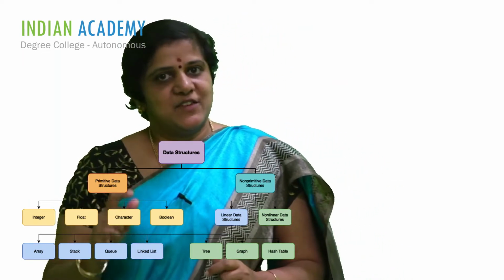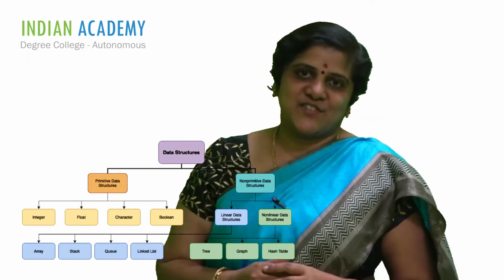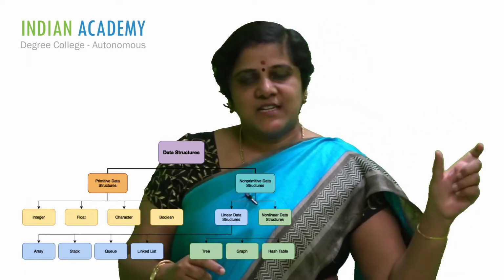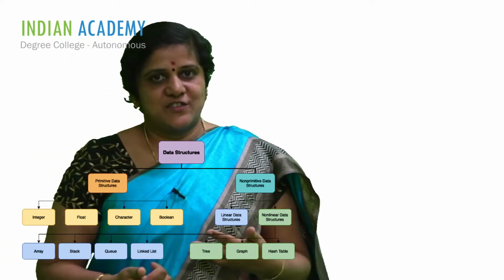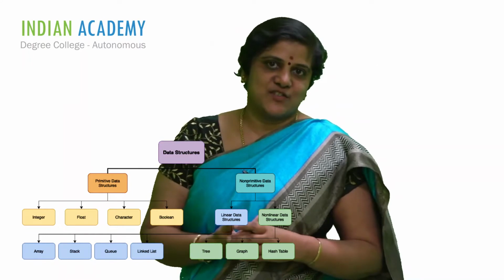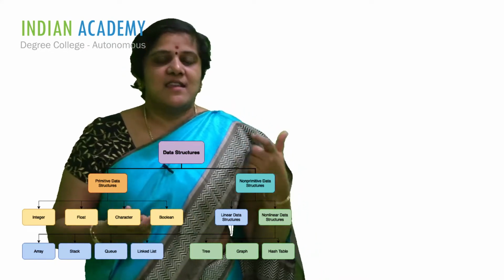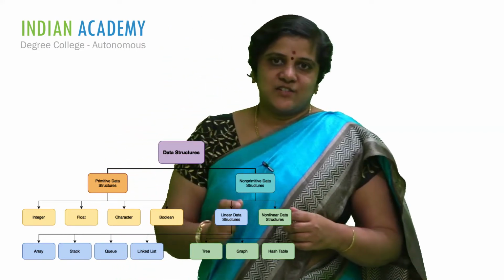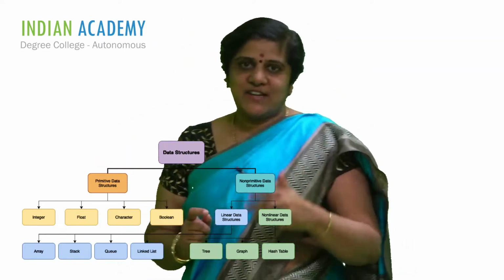Data Structures by Prof Srividhya